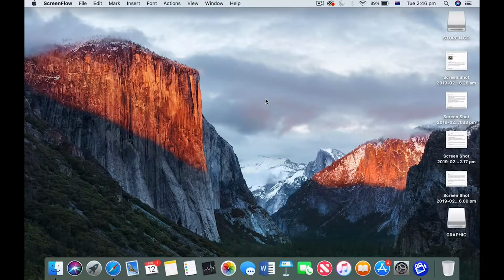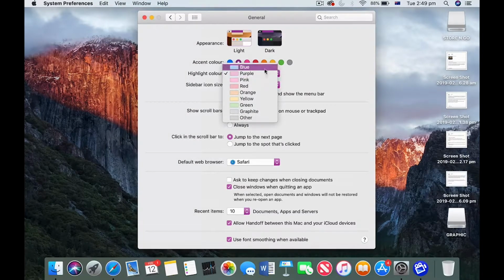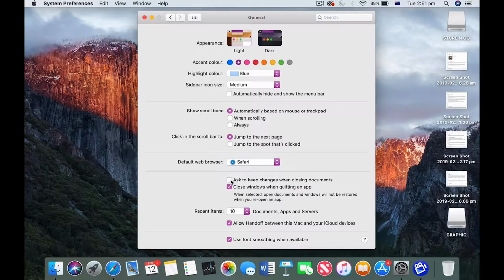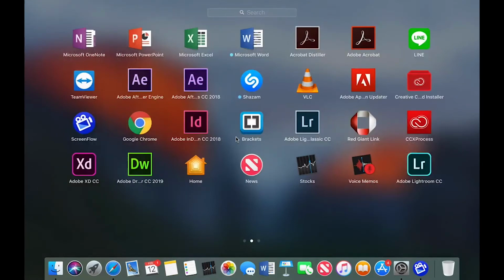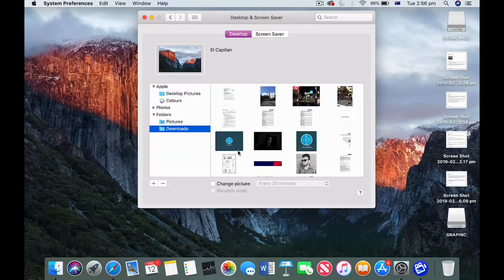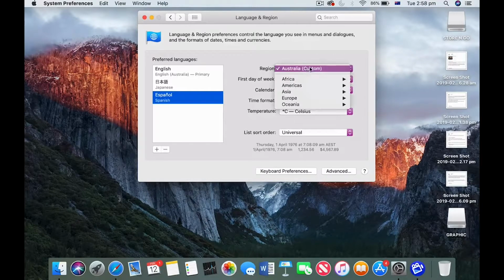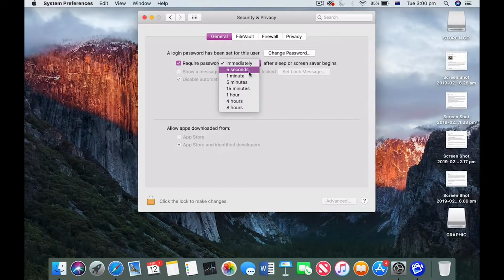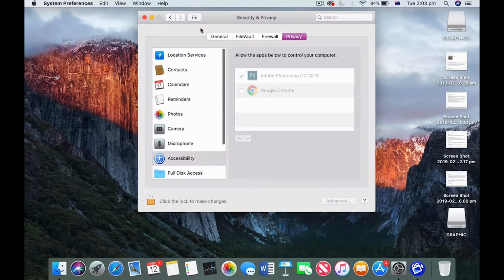Mac OS Basic Features - System Preferences - Pt1.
In today's video, Im going to go through the System Preferences in Mac OS Mojave.

Don't worry, If you have earlier versions of Mac OS, most of these features apply to them as well.

If your coming from Windows or just want to refresh yourself on Mac OS, this video is perfect for you.

I appreciate your support as always.

SOCIAL